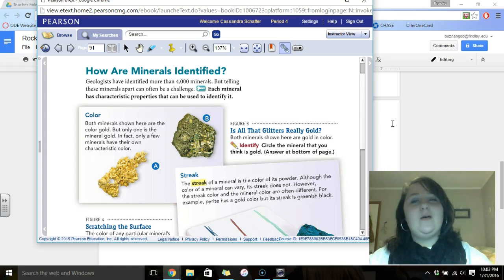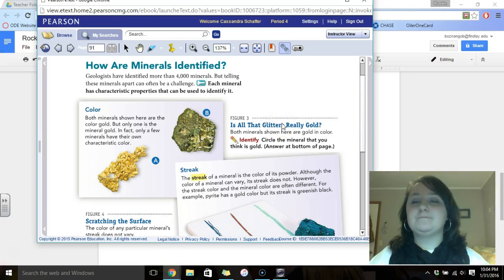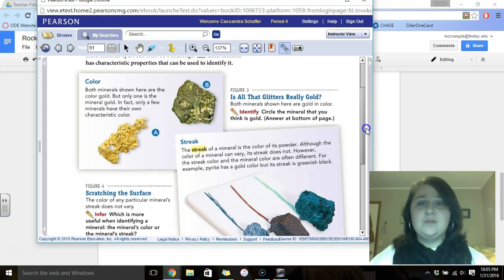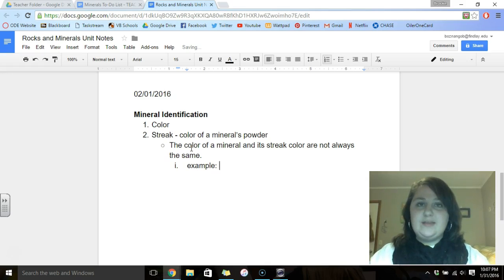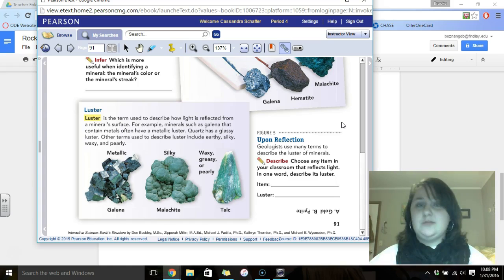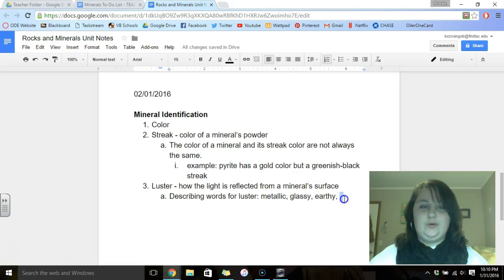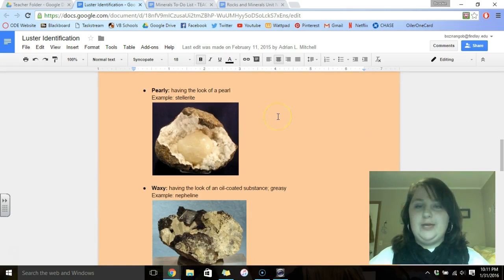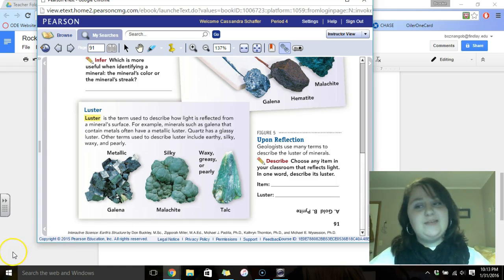Minerals - Color, Luster, and Streak